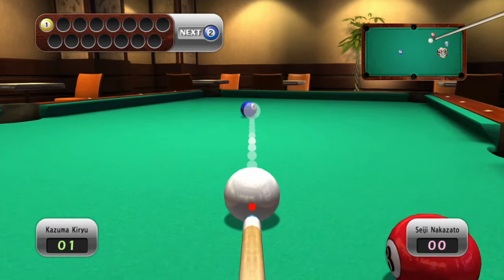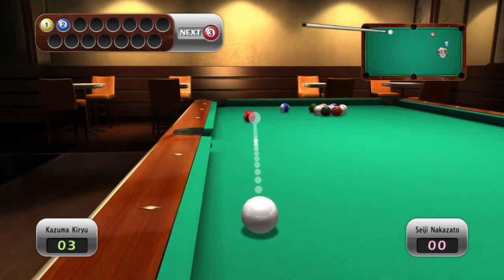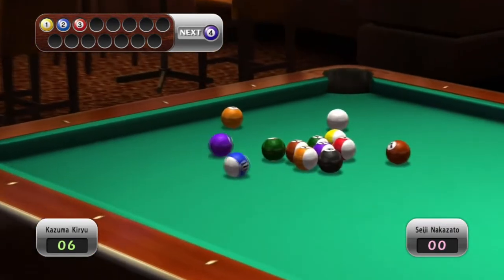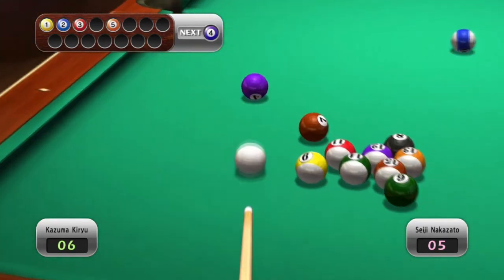Pool Expert - Yakuza 3 Remastered 100% Trophy Guide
Yakuza 3 Remastered 100% Trophy Guide - Pool Expert.
Basically hit the baseball so it activates two panels instead of just one as shown in the video.
Fifteenth in a full series of videos showing how to get all the trophies in Yakuza 3 Remastered.  It is a grind but a satisfying feeling afterwards so keep persevering.